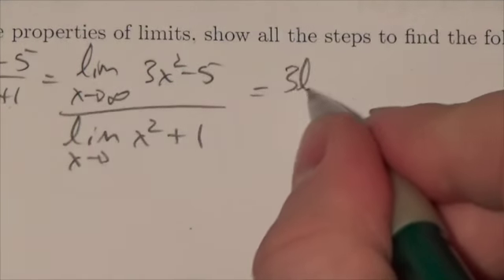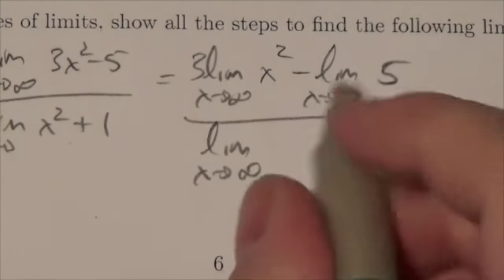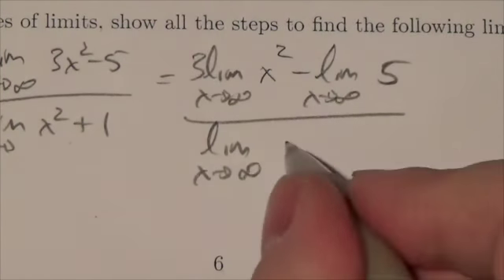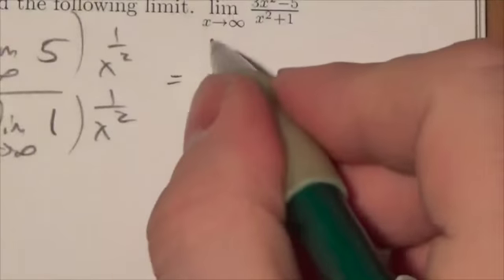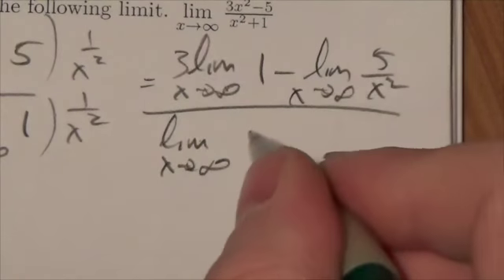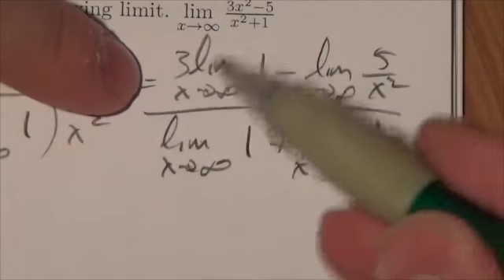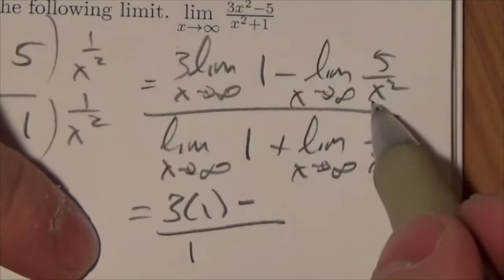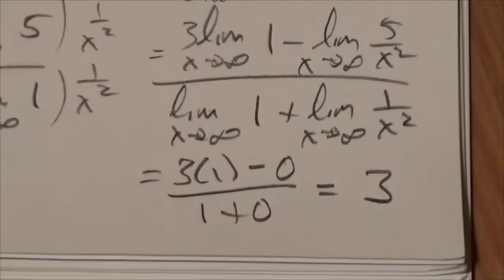Math 31 Limits Review #9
This is about applying the properties of limits.